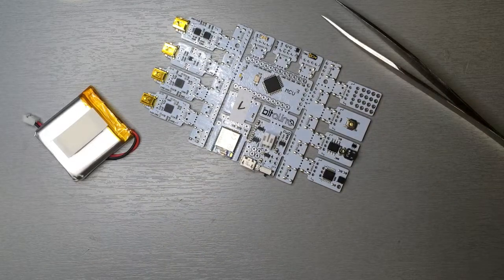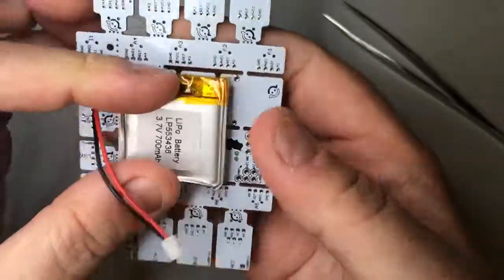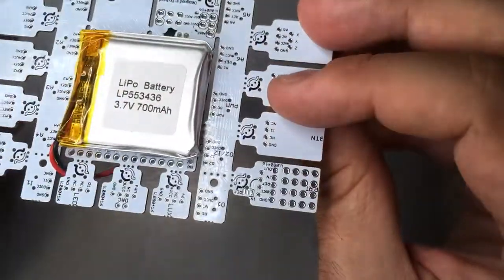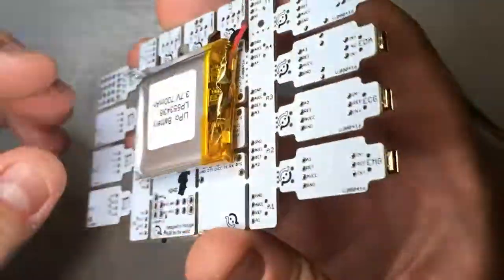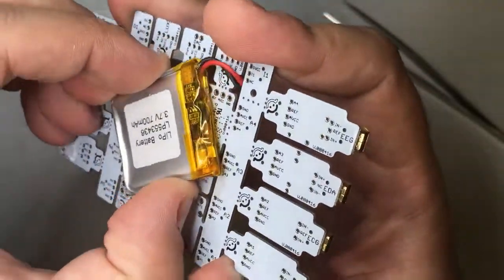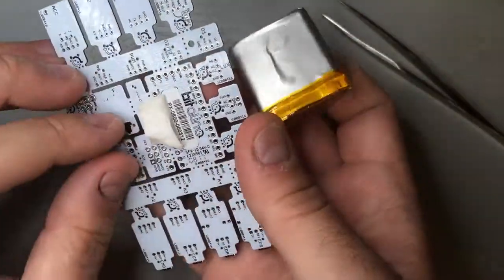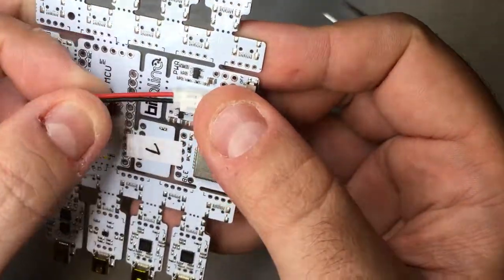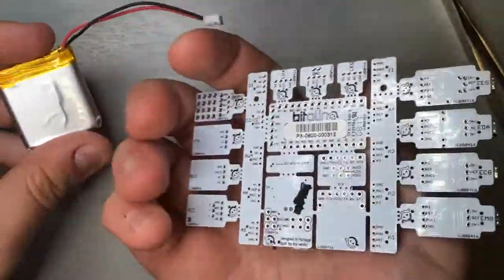Battery Connection Recommendations for BITalino Kits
This video described some practical recommendations on how to attach and remove the battery from your BITalino kits.